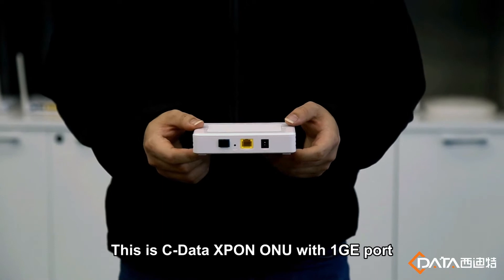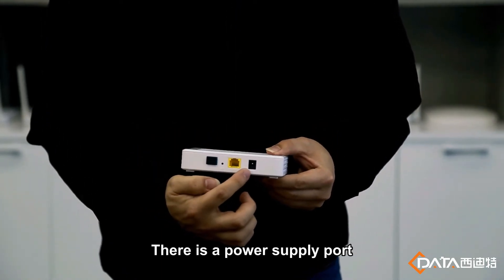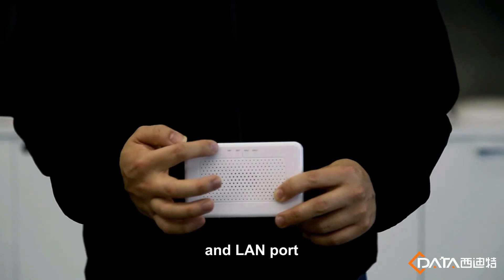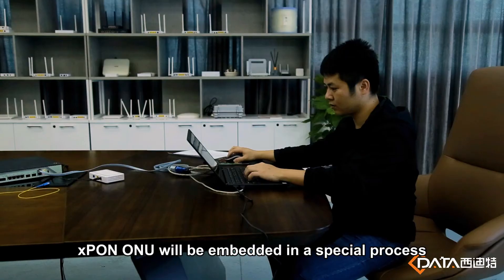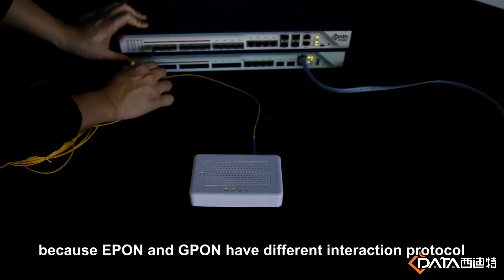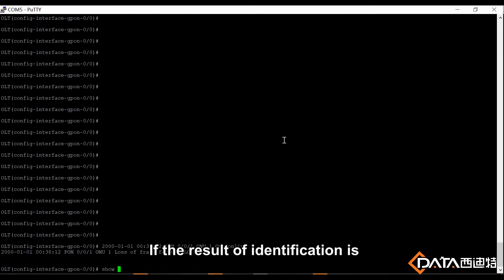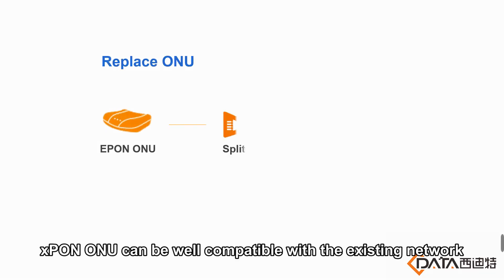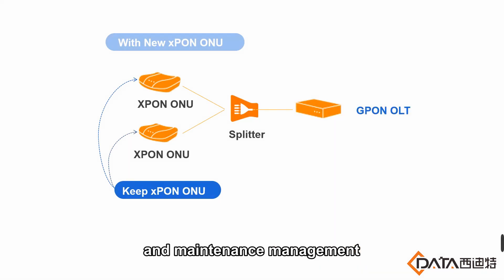What is xPON(EPON/GPON dual mode) ONU?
xPON ONU has overwhelming advantages in compatibility, anti-interference, bandwidth characteristics, access distance, maintenance management, and so on.